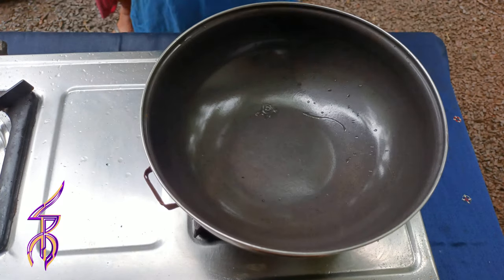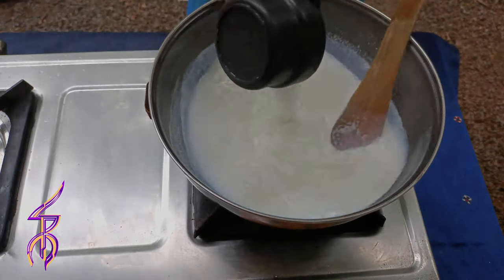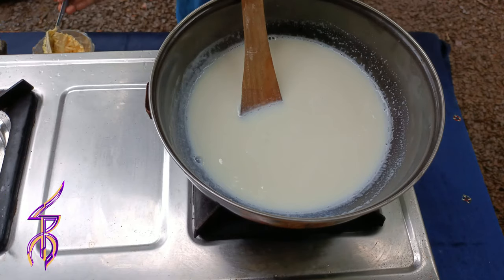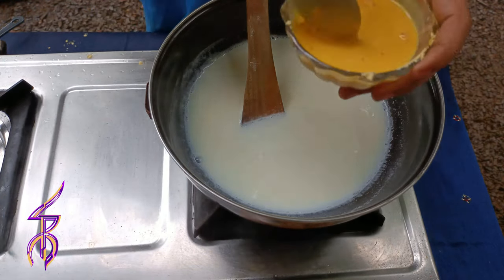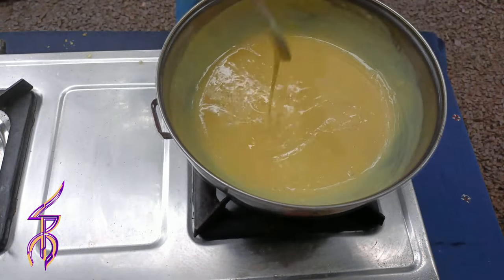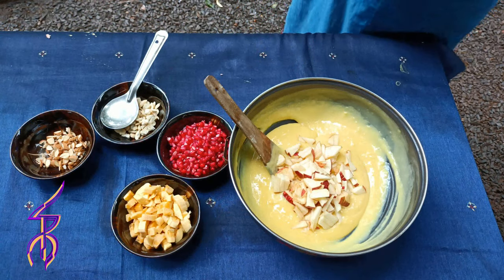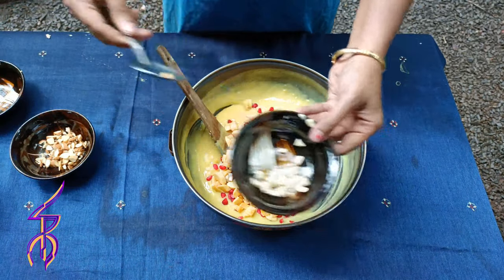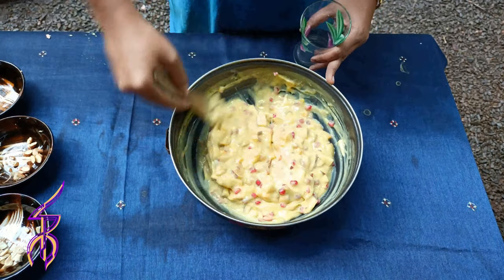Antu's Bakehouse #4 | Fruit Custard Recipe | In Malayalam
Edited By : SR CREATiONS : @1__sr_creations__1 , follow on instagram

Indredients
Milk... 500 ml
Sugar 1/2 cup
Custard powder 3 tpsp
Apple(chopped) 1
Banana(chopped)...1
Pomegranate 1
Cashew 6
Almond 6

Note: After cooking custard keep it in refrigerator for 1 hour